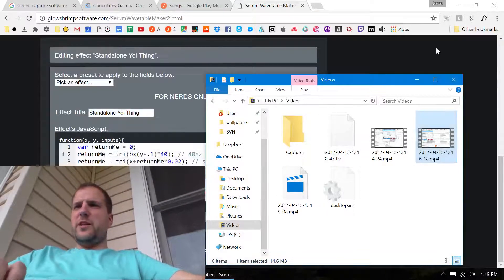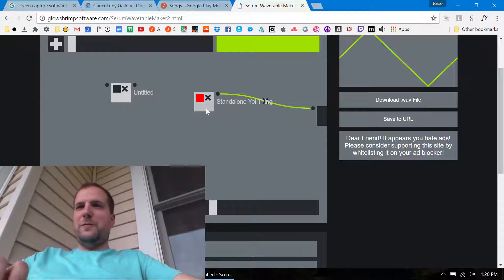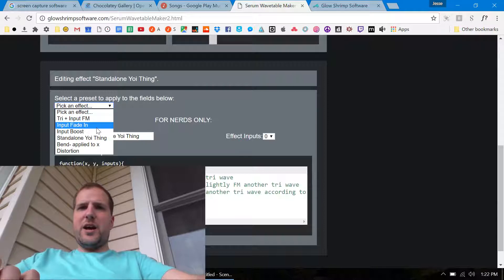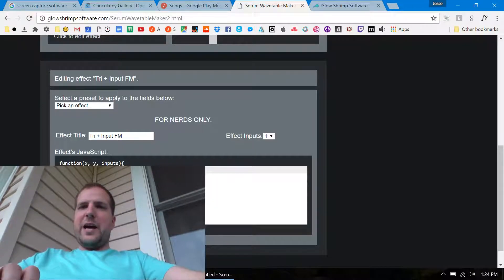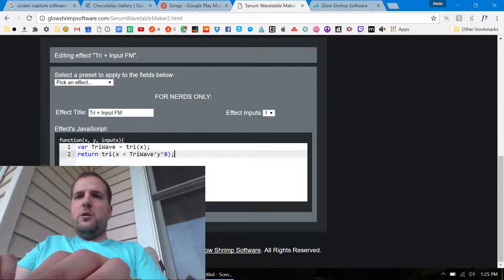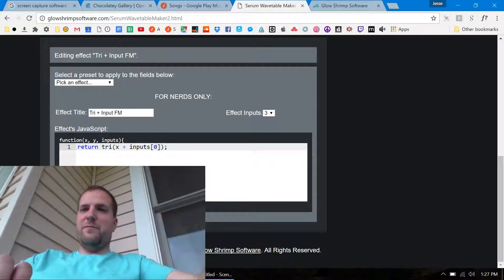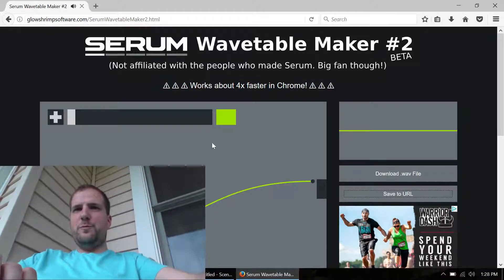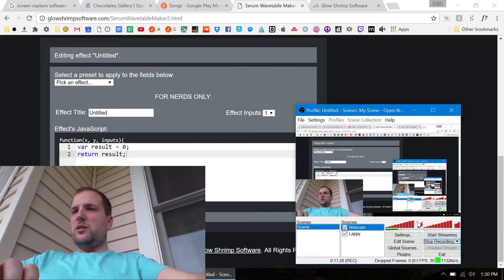Serum Wavetable Studio 2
Very lazy video explaining Serum Wavetable Studio 2